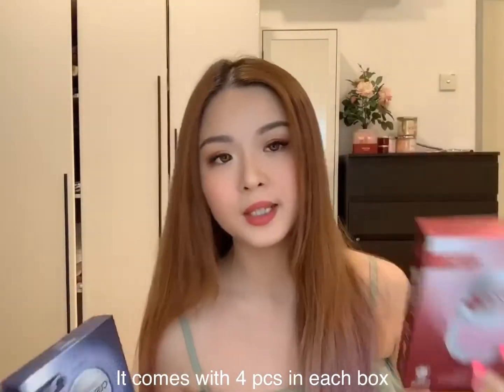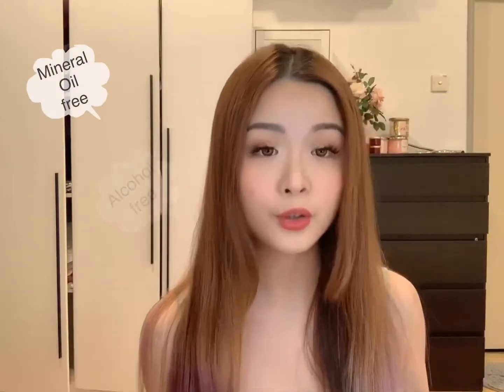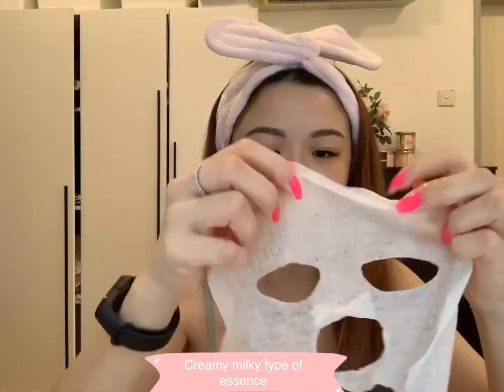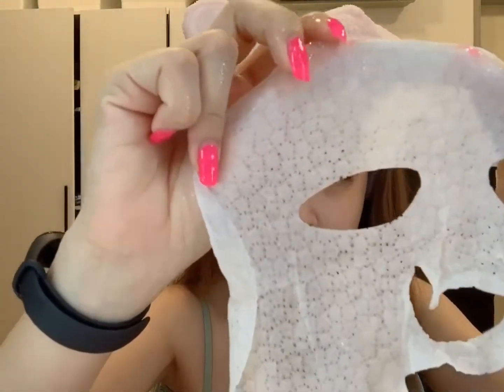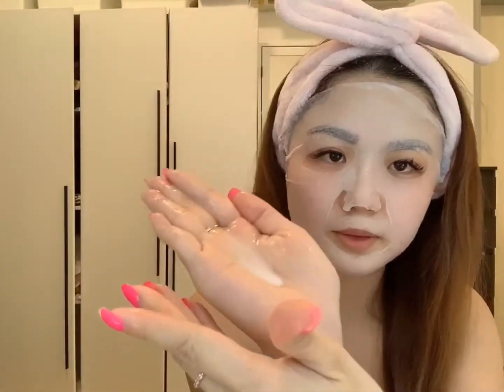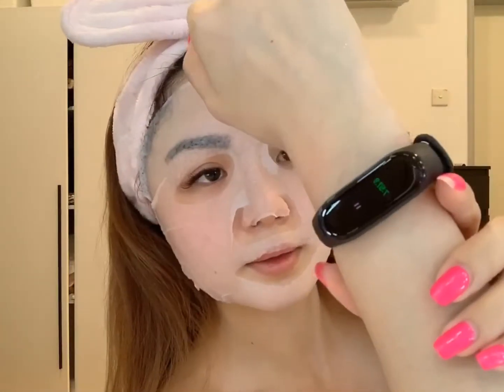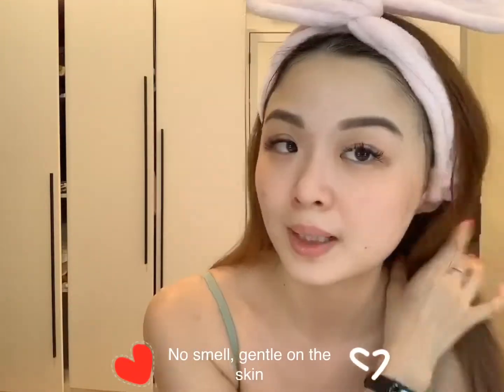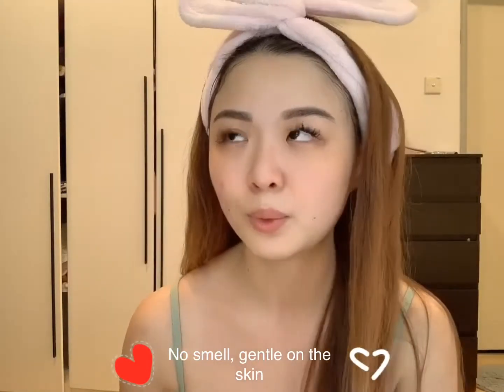What’s my thought of this MIRAE 8 Minutes Cushion Mask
This mask is from Taiwan and it’s using the newest technology of mask sheet from Korea which is the 4D structure Honeycomb layer (as shown in the video).
It is also mineral oil free, alcohol free and fragrance free that is suitable for sensitive skin as well.
In this video, I used the brightening mask and it really does instantly brighten up my skin and I also mentioned that the sheet mask turns a bit dry after 8 mins but fret not because as you can see in the video that the essence is well absorbed into my skin so yea it’s fine as long as there’s essence left on the skin. 😉